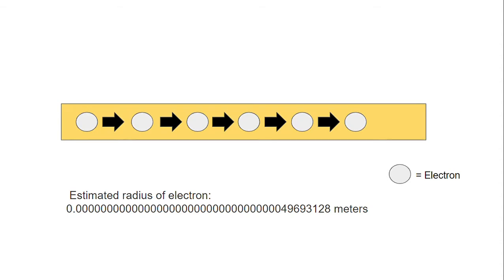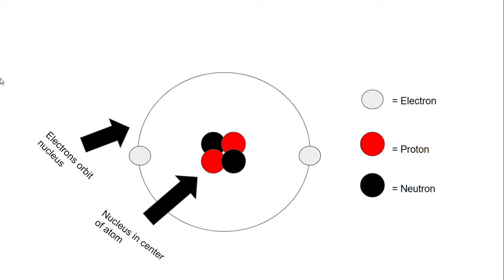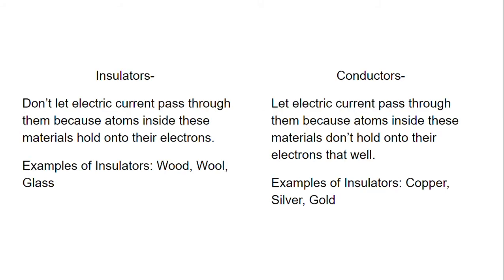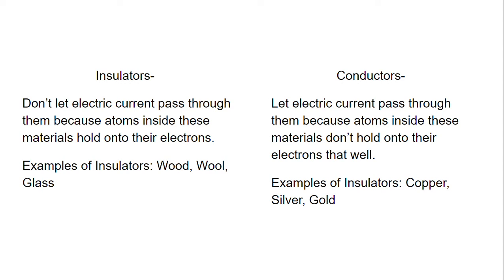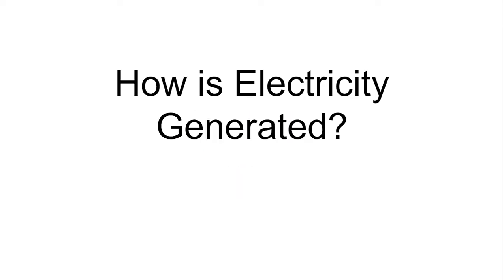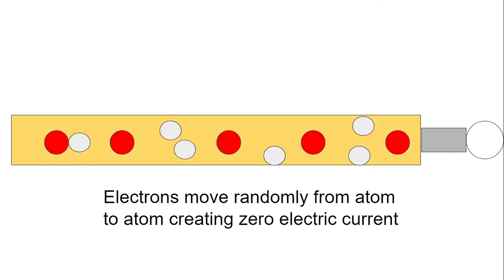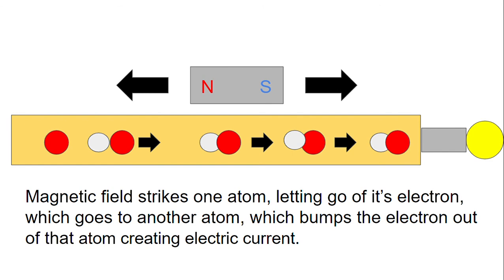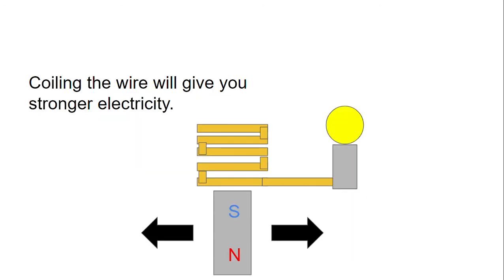Electricity Explained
Electricity sure is electrifiying!